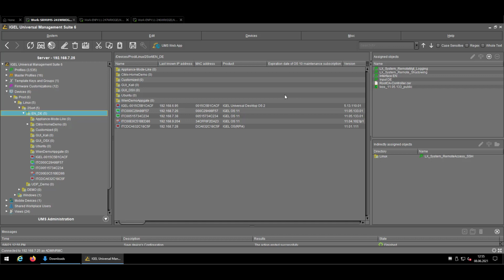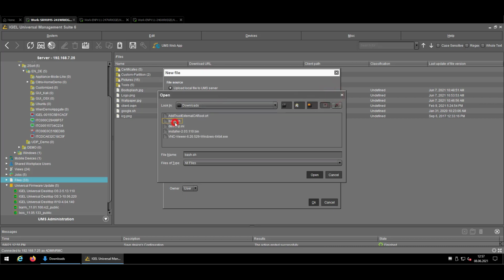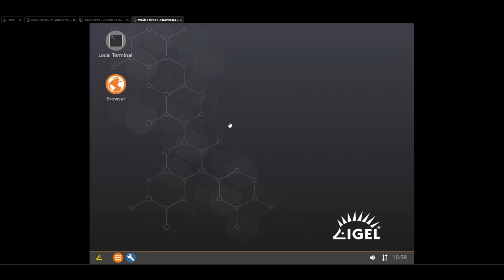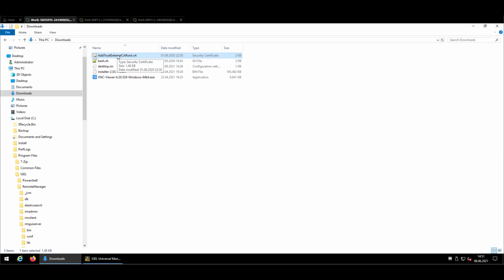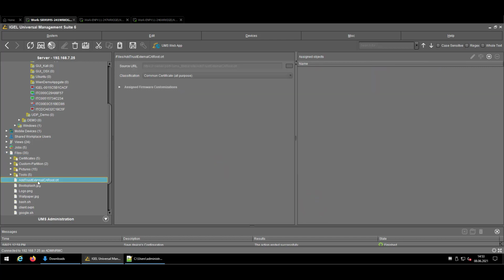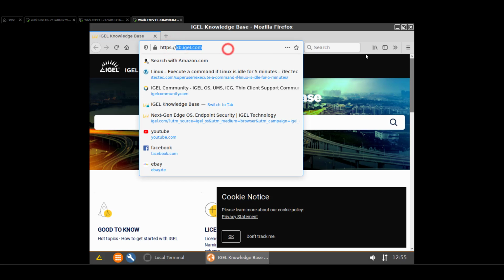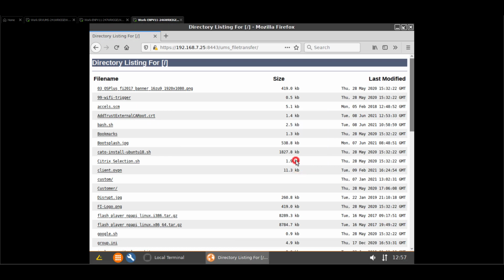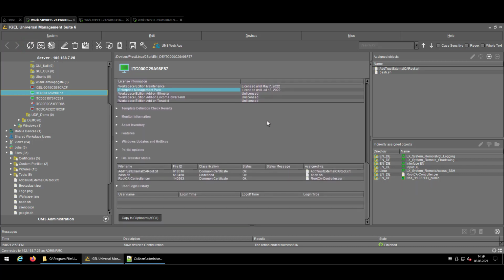How to Transfer Files to IGEL OS - Video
Watch this IGEL Tech-Tips Tuesday video for a deep dive into how to transfer files from the IGEL UMS to the IGEL OS.

In this video, Sebastian Perusat will walk you through how to transfer files to the IGEL OS.  This comes in handy when using firmware customizations, firmware updates, misc files, certificates, etc. Plus, how to troubleshoot if you run into problems.

Presented by Sebastian Perusat, IGEL Community FELLOW.

In this video, Sebastien will teach you how to:

00:00 Introduction
01:28 Firmware Customizations
01:56 Firmware Updates
02:30 Standard File
04:30 Check file location locally
05:40 Certificates / Certificate Authority
08:25 Check Certificate locally
09:05 Debugging Download Ability
10:20 Logging in into Webdav
12:30 Custom Partitions
13:20 Check file transfer from UMS

Not an IGEL Community Member?